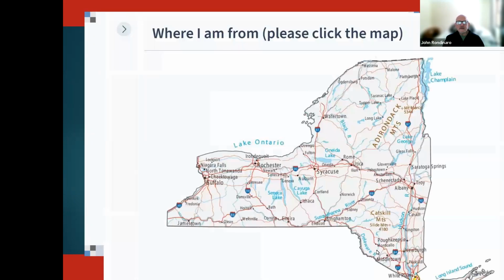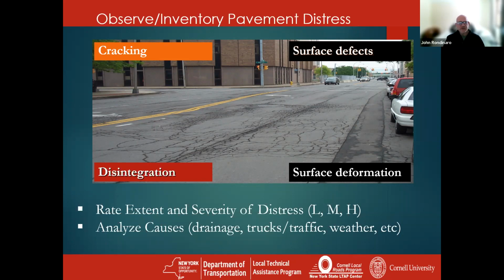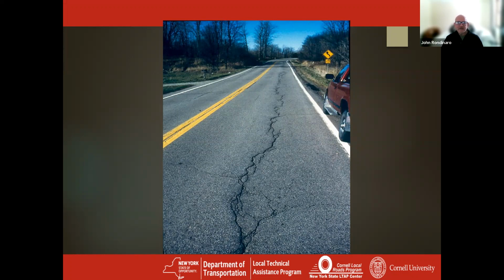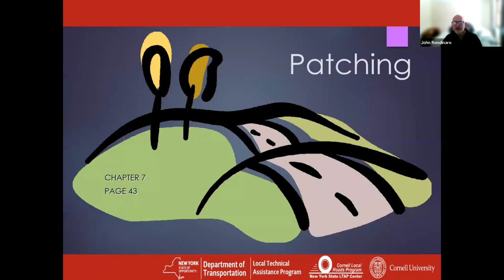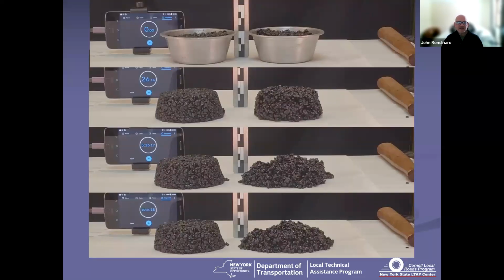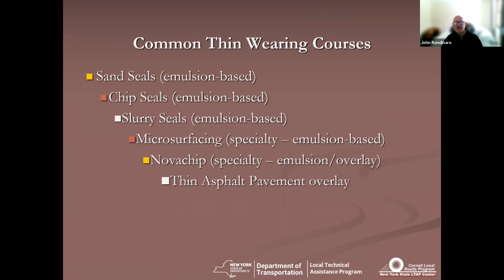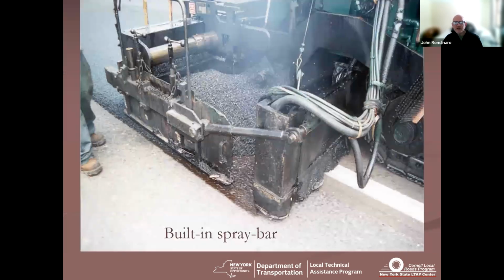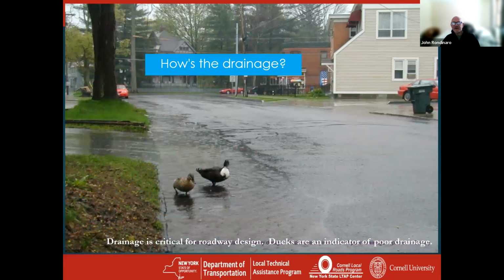NYSLTAP-CLRP Foundational Webinar: Pavement Maintenance Techniques 2.28.2023